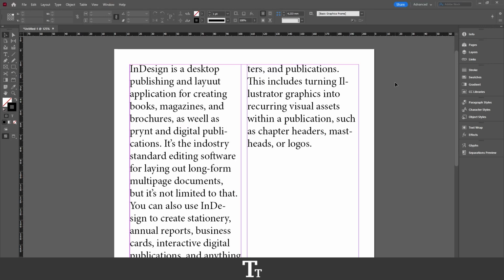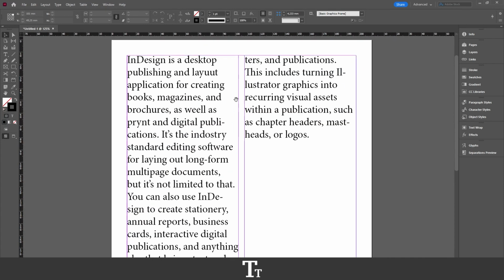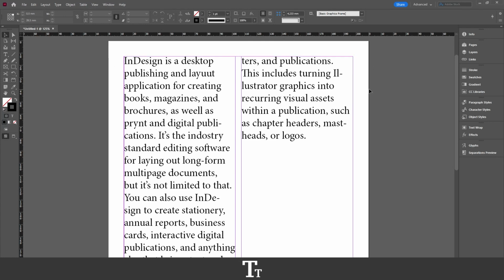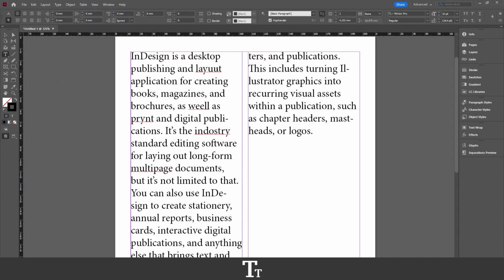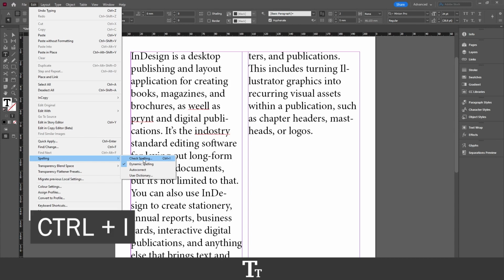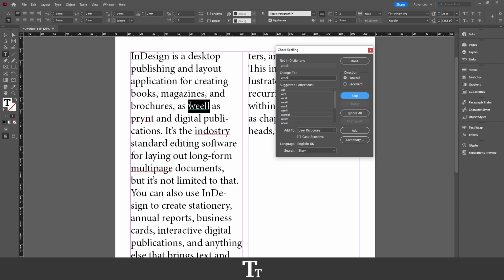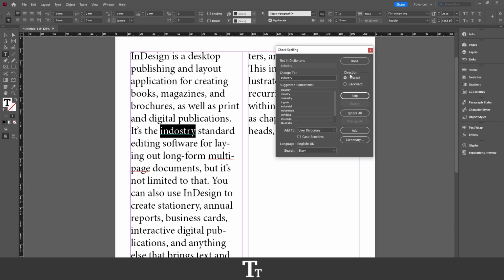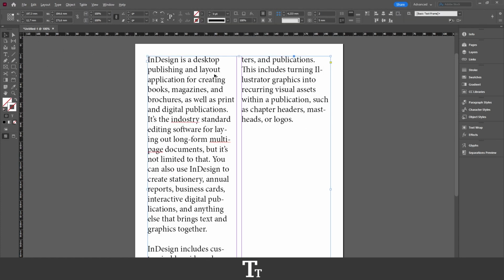How to Spell Check In Adobe InDesign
In today's video, I'll be showing you how to spell check in Adobe InDesign